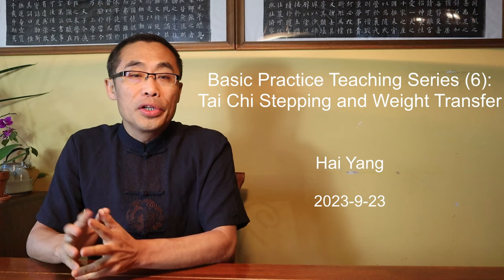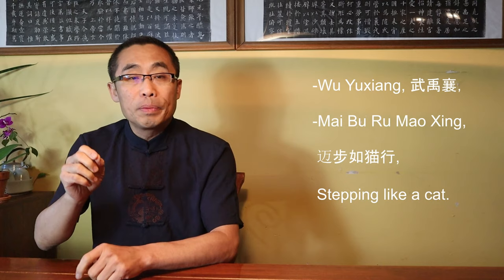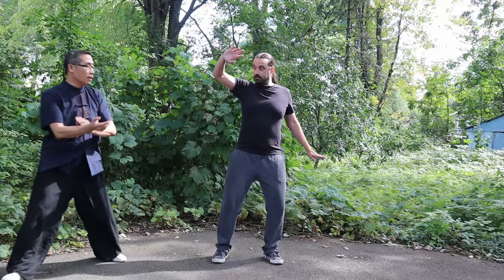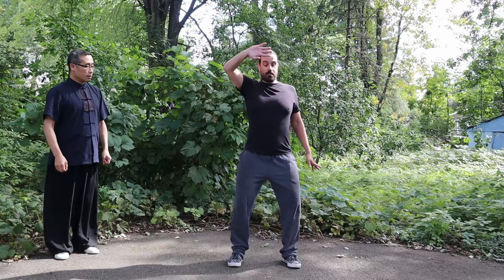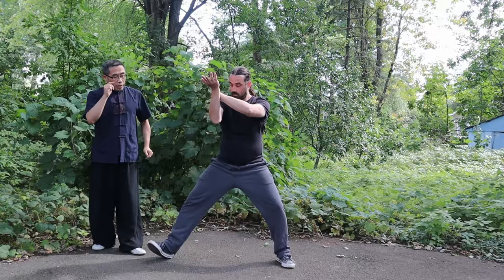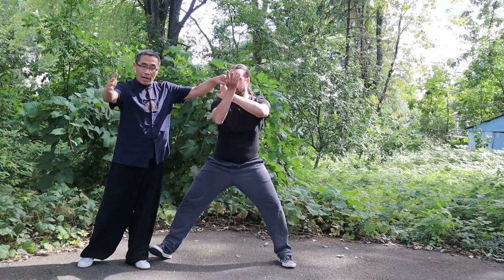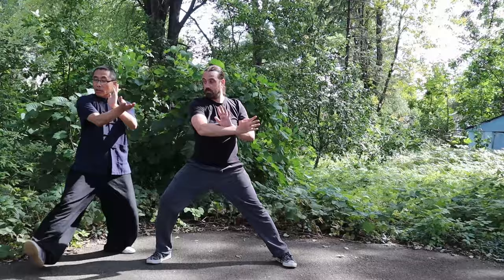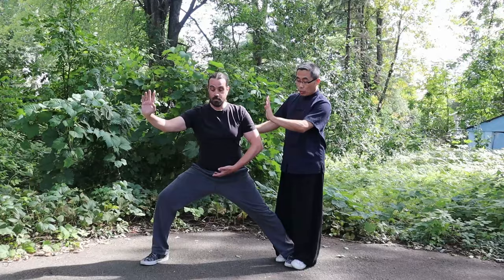Basic Practice Teaching Series (6) Tai Chi Stepping and Weight Transfer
This video introduces the practice of Tai Chi Stepping and Weight Transfer.

Comments section rules:
No hate
No discrimination
No spam
No politics